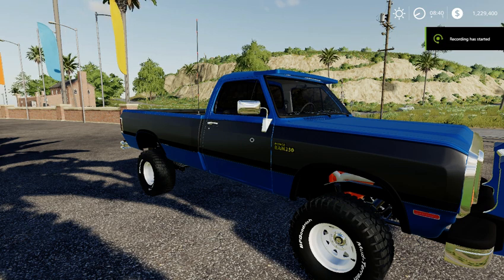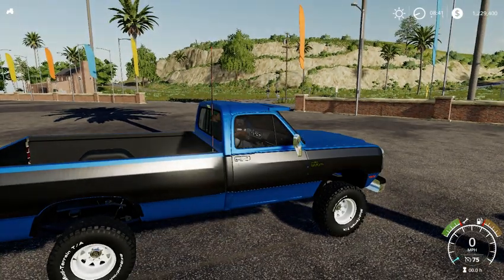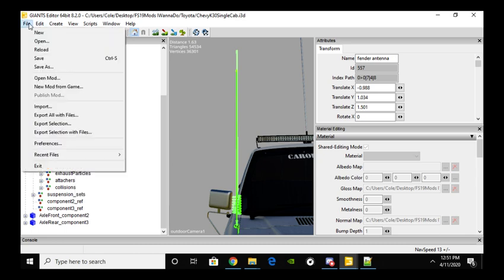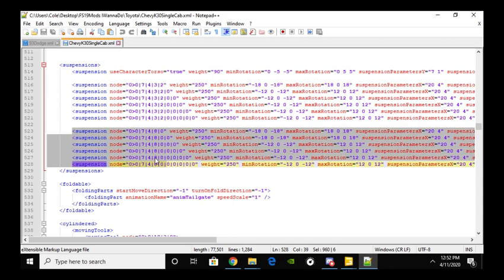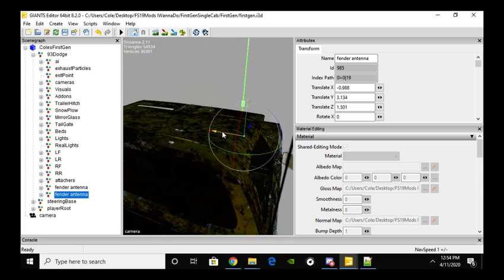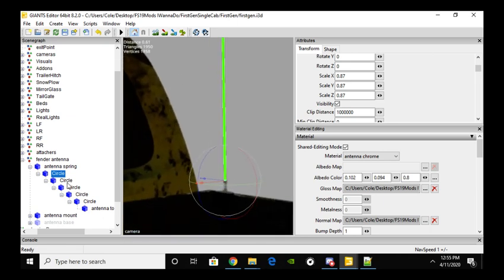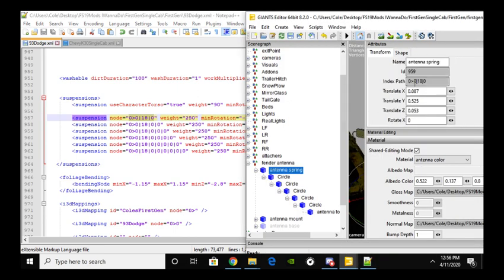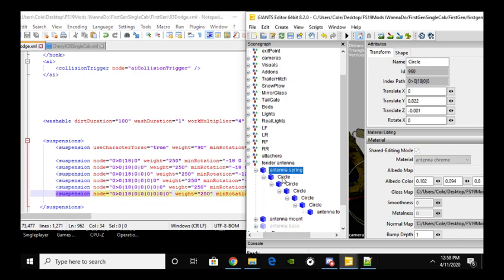FS19 Modding Tutorial, Dynamic Antennas!!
In this quick little video we go over how to add a dynamic antenna to your mod, how to extract a part out of G.E. off a mod, and use it on your mod,  how to setup a dynamic antenna from scratch, and how to code it to work in game!